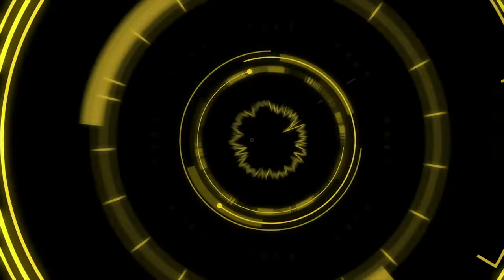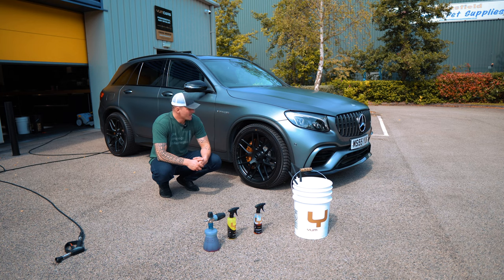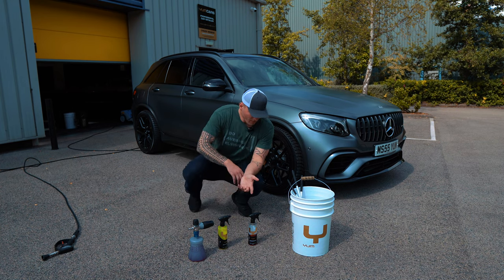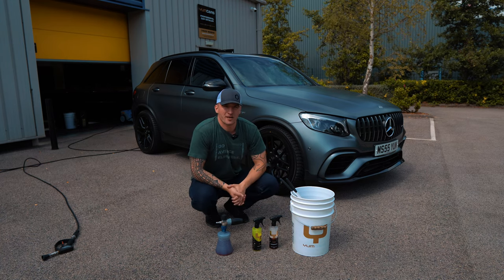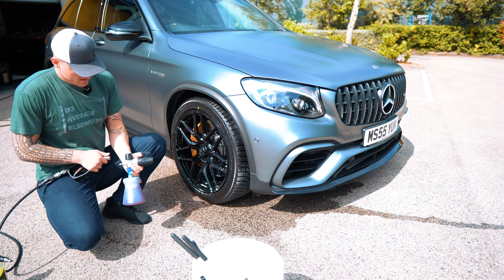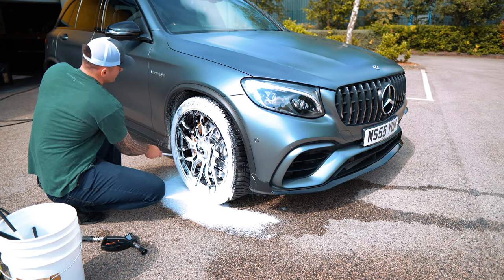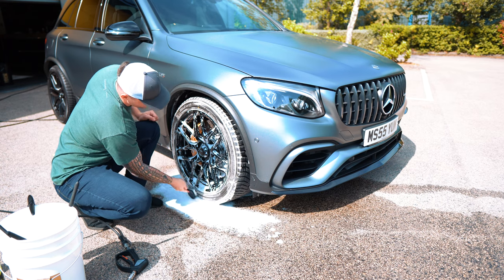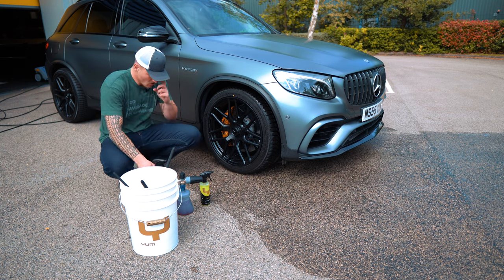How to Clean Wheels with Carbon Ceramic Brakes! Beginners Guide!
Carbon Ceramic brake cleaning is often misunderstood and often over complicated for no reason. So I decided to film a video on how to clean wheels with carbon ceramic brakes and just how easy it can be. This method can also be used for normal wheel cleaning procedures too.